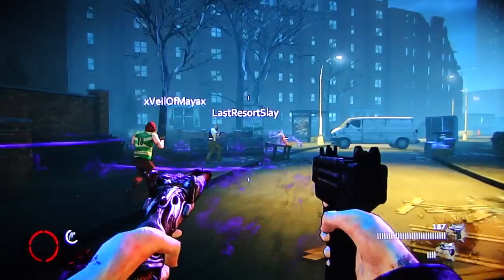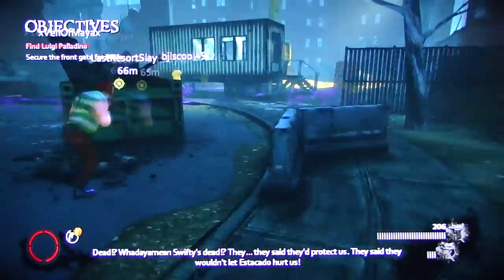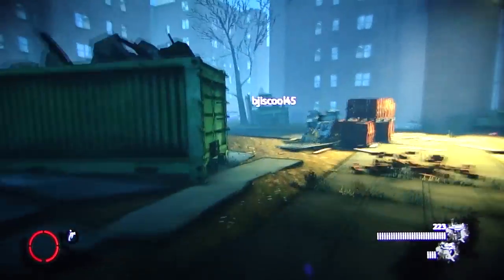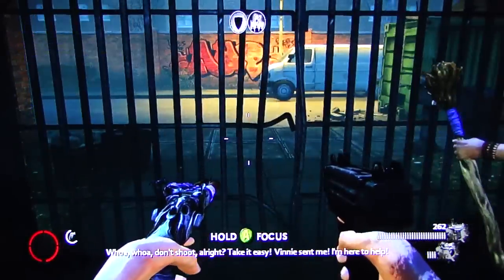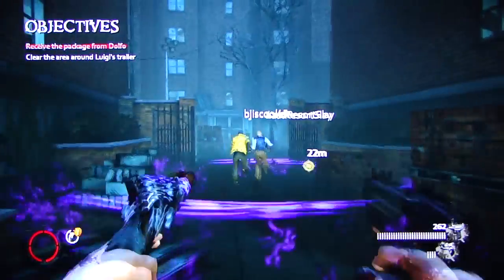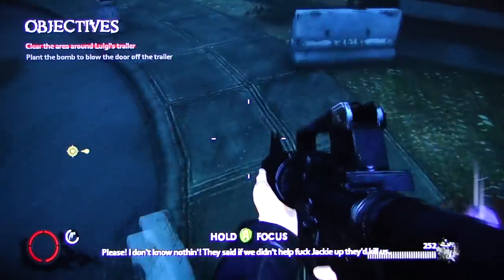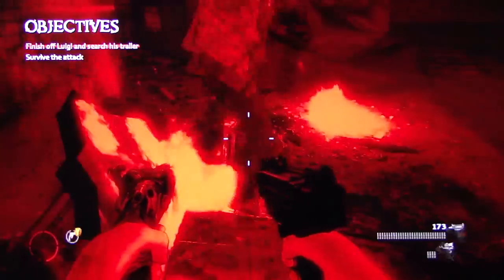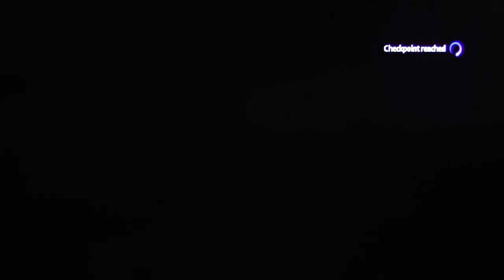The Darkness II Vendetta co-op campaign pt3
DSP recruits some fans and plays through the online co-op campaign of the Darkness II.

for game playthroughs for fighting game coverage